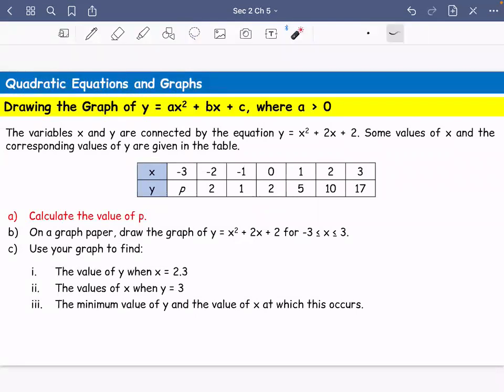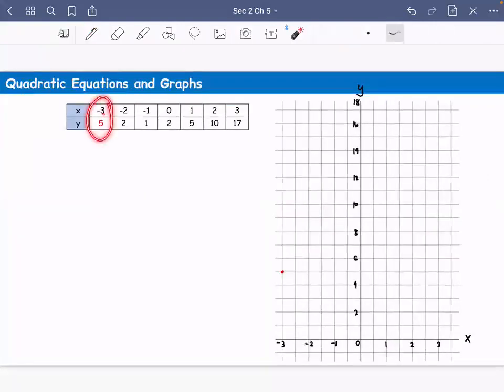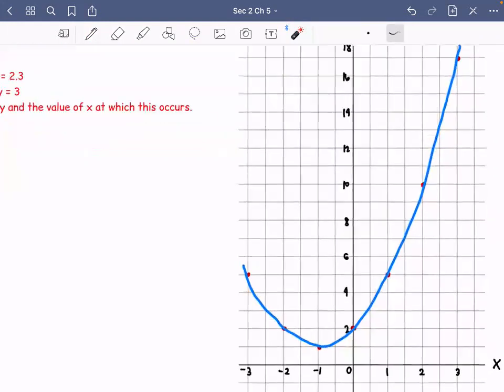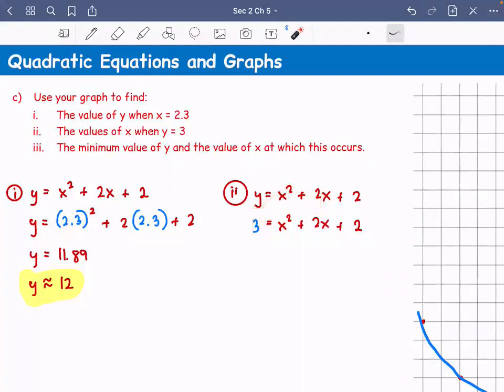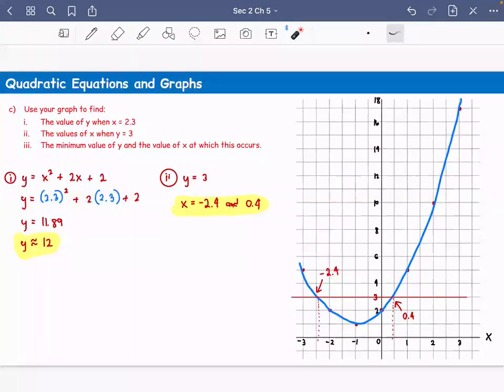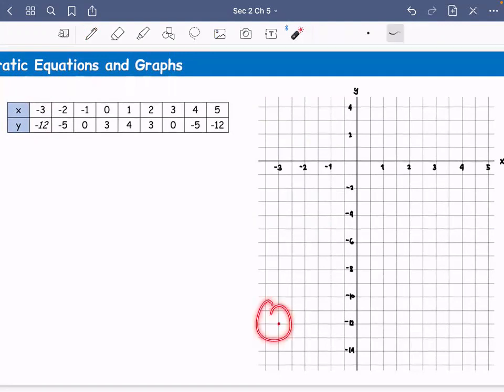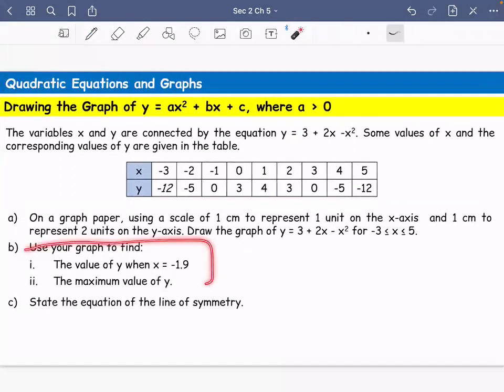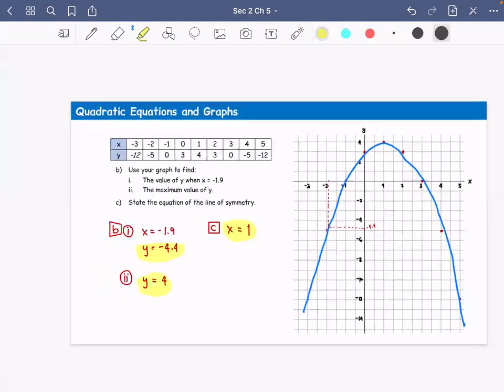Drawing the Graph of Quadratic Equations